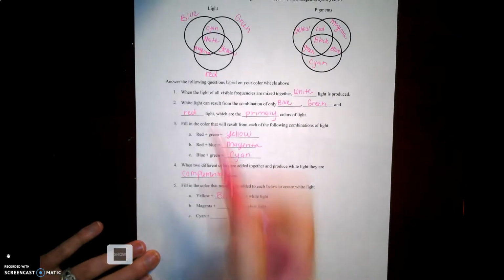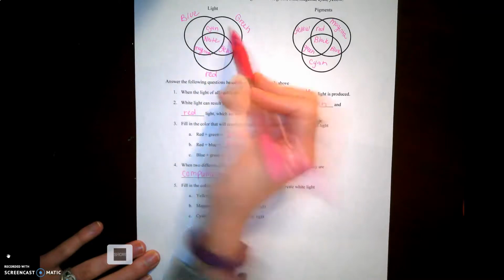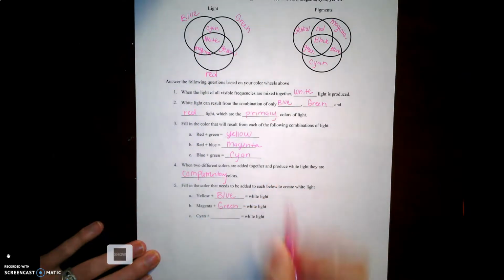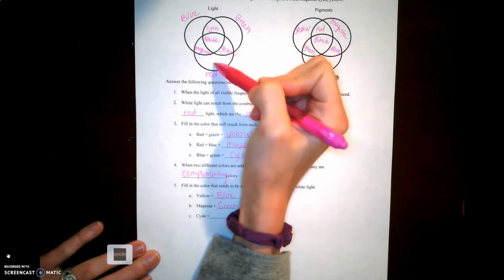Light and Pigment Review